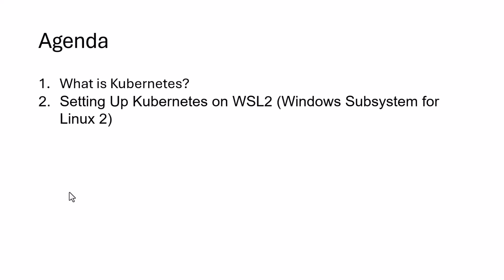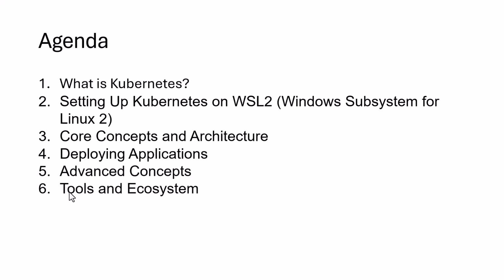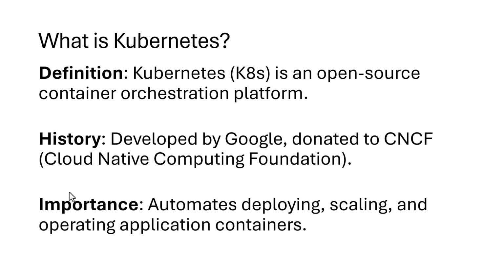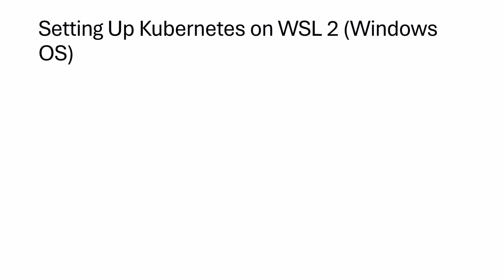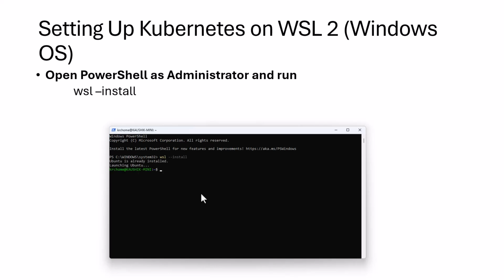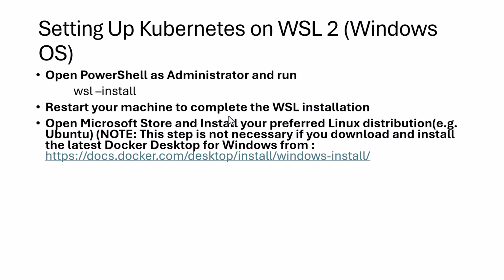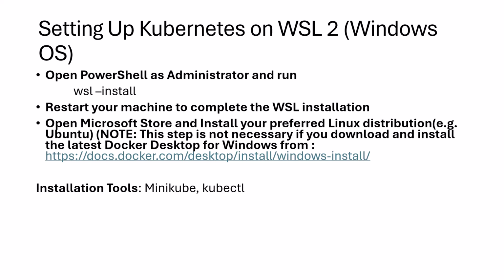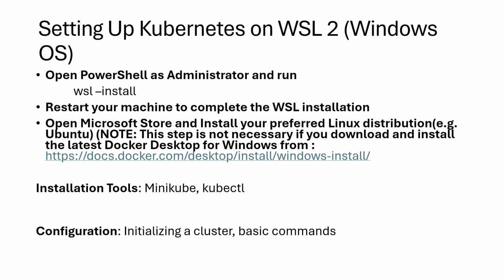What is WSL and How to Set It Up? - Kubernetes Made Easy (Part 1)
Welcome aboard the courses! Description
Welcome to Part 1 of our Kubernetes course! In this video, we'll introduce Kubernetes and guide you through the process of setting up Windows Subsystem for Linux (WSL) to create an optimal environment for Kubernetes development. Perfect for beginners, this tutorial will help you get started with the right setup for learning Kubernetes.